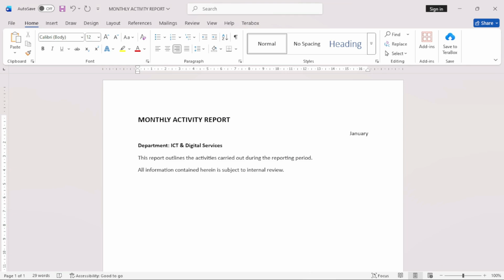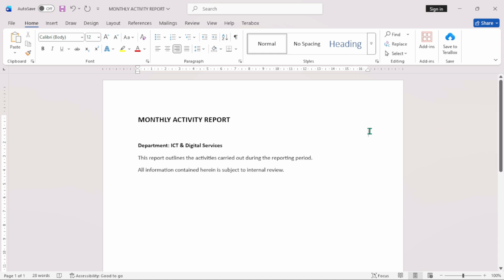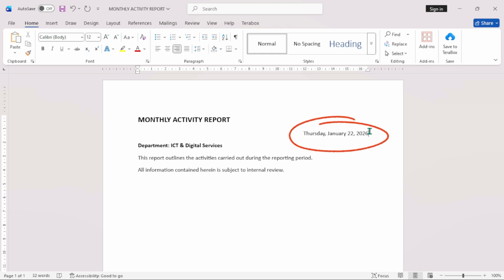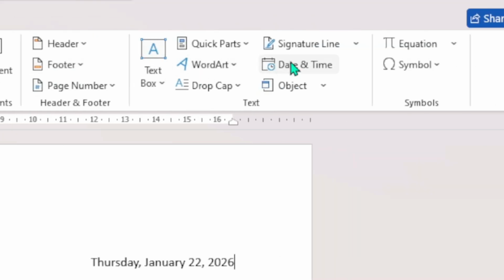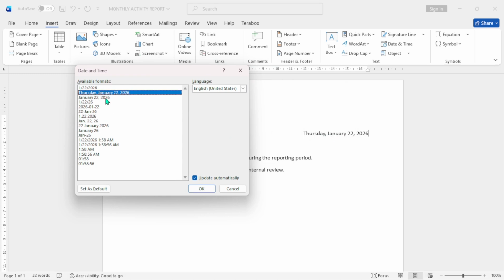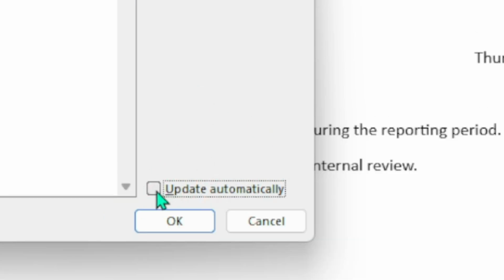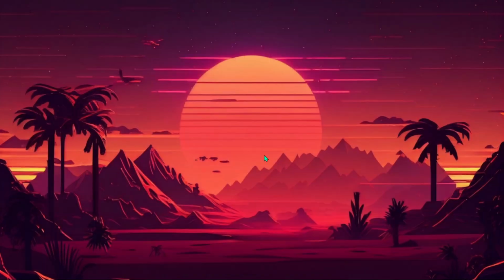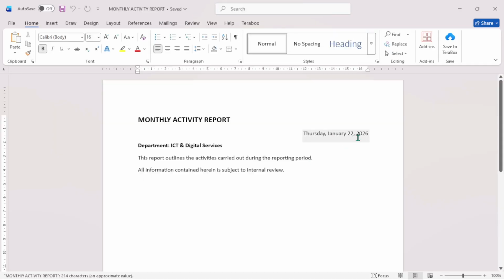How to Insert a Date That Updates Automatically in Word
Stop typing the same date manually every morning. In this step-by-step Microsoft Word tutorial, I’ll show you how to insert an auto-updating date in Word so your documents stay current every time you open the file.

This is perfect for daily reports, recurring templates, invoices, letters, forms, school documents, office files, and any Word document where the date needs to update automatically. Instead of typing the date yourself, you can insert it as a dynamic Word field using the built-in Date & Time tool.

In this video, you’ll learn:

✅ How to insert today’s date in Microsoft Word
✅ How to open the Date & Time dialog box
✅ How to enable the “Update automatically” option
✅ How to insert a dynamic date that updates when the document opens
✅ How to use auto-updating dates in reports and templates
✅ The quick Windows keyboard shortcut for inserting the date

Step-by-step breakdown:

📌 Open Date & Time
📌 Choose your date format
📌 Turn on Update automatically
📌 Insert the date as an auto-updating field